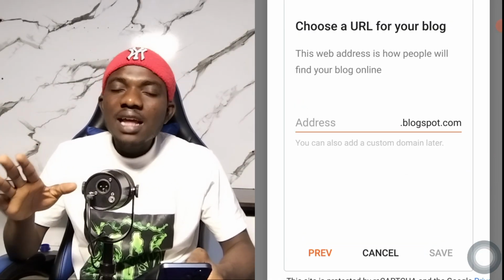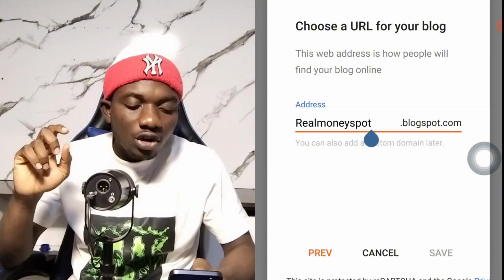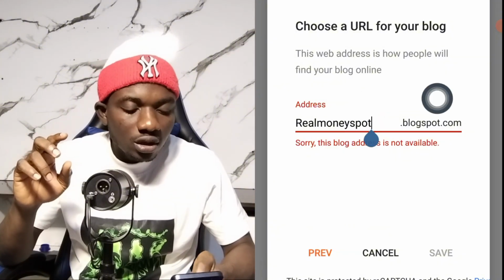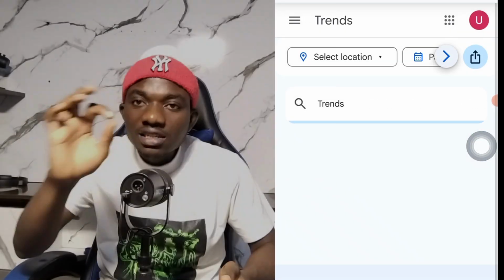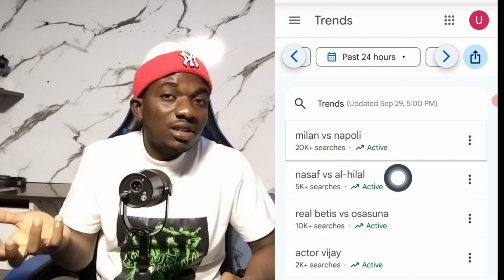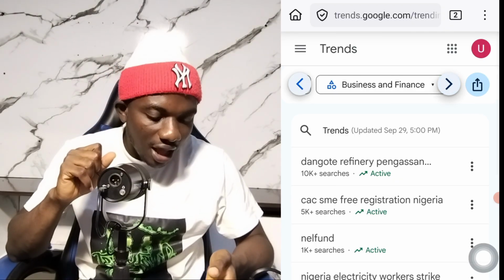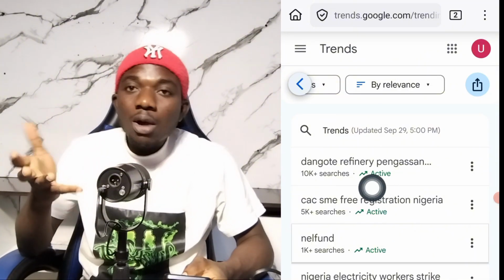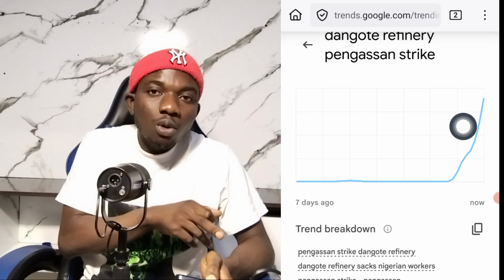Ways To Start a Side Hustle with Google free Product (2025 Updated)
How to make money online with Google free product(Blogspot), If you're looking for the best side hustle to start in 2025 either as a student or stay at home money to be able to make money online, this video is for you.

This is a procatical tutorial on how anyone can start online business that pays with Google for Free even as a complete beginner on internet.

This video is for educational and informational purposes only. I’m sharing my personal experience of how I used Google product to make money online. Please note that my results are based on my own effort, strategy, and circumstances, and they may not be the same for you. Making money online involves risks, and success is never guaranteed. Always do your own research and make informed decisions before investing your time or money.